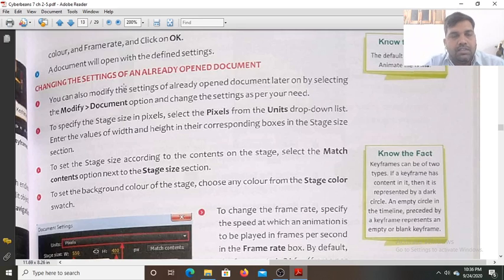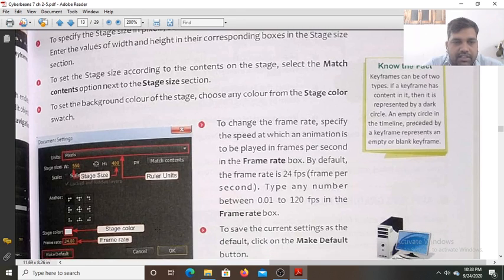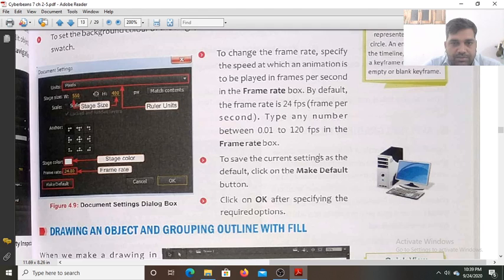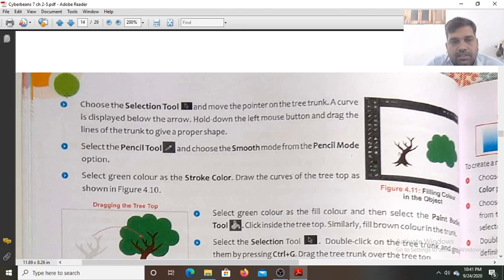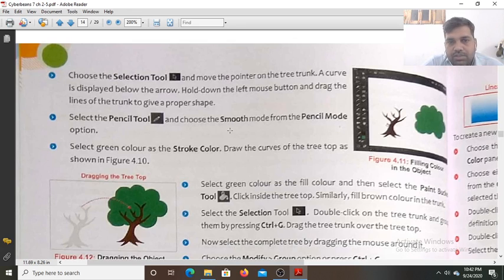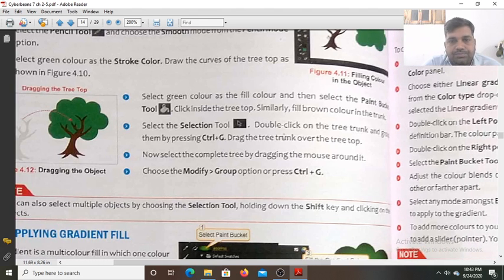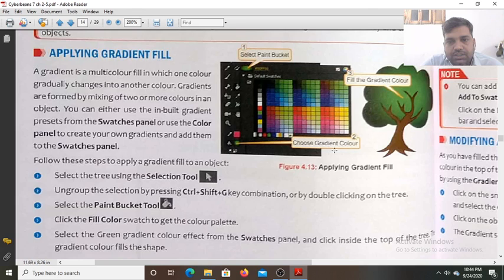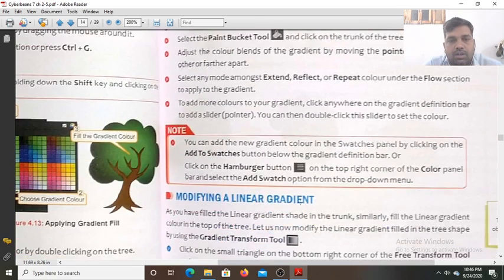Lesson 4Part 3 7th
This video is for Log on to Animate cc.